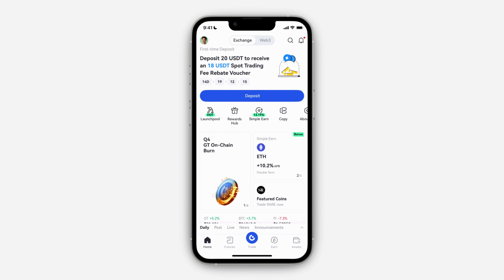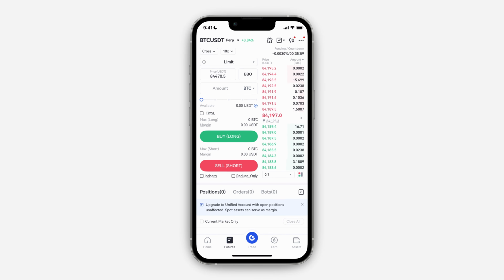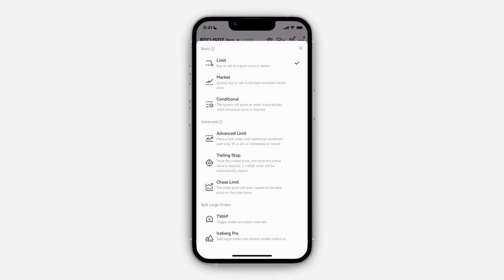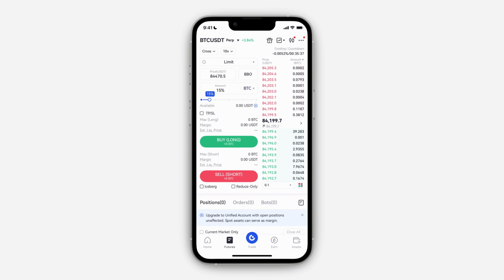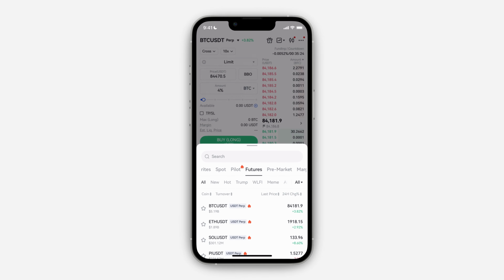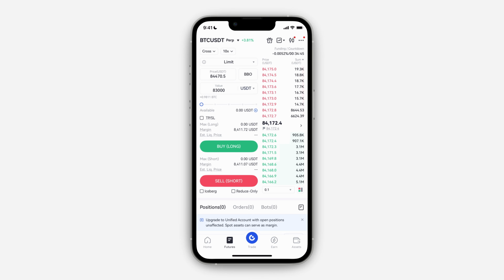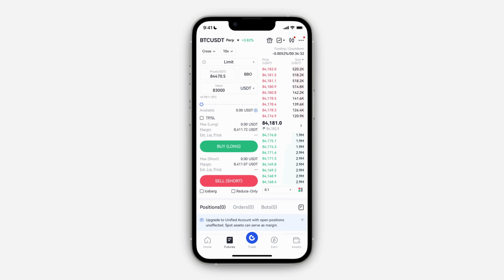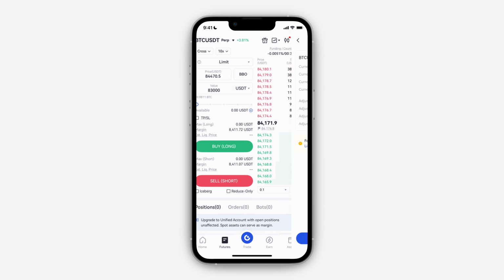How to Set Stop Loss Limit on Gate.io - Step by Step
In this video, I'll show you How to Set Stop Loss Limit on Gate.io.
If you want to protect your trades from unexpected losses, this step-by-step guide will show you how to set a stop loss limit on Gate.io. Learn how to configure stop-loss orders to automatically sell your assets when the price reaches a certain level, helping you manage risk and trade smarter. 📉🔒